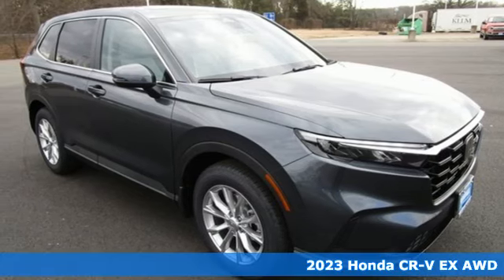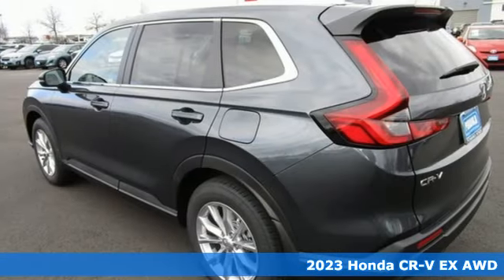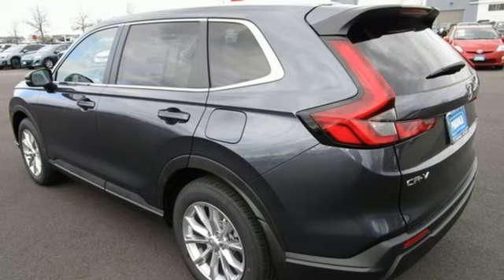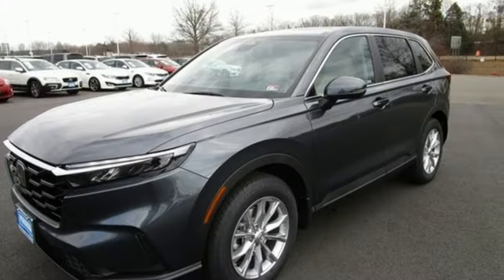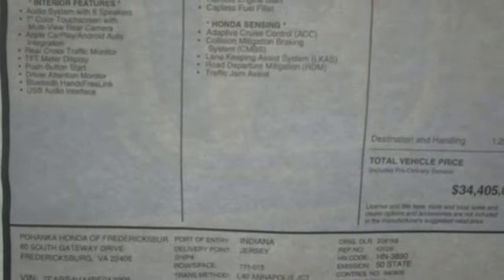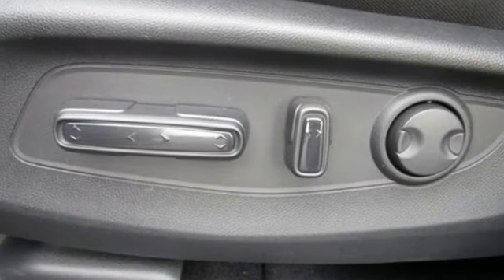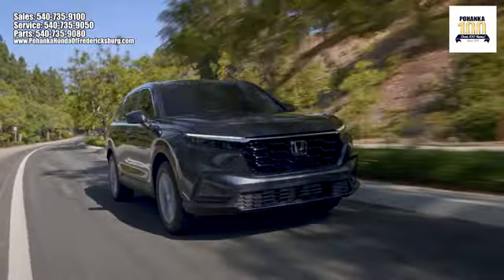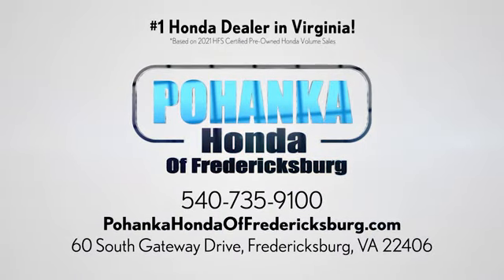New 2023 Honda CR-V Fredericksburg VA Richmond, VA FPE013995 - SOLD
Year: 2023
Make: Honda
Model: CR-V
Trim: EX
Engine: 1.5L I4 DOHC 16V
Transmission: CVT
Color: Gold
Interior: gray
Stock #: FPE013995
VIN: 7FARS4H44PE013995
meteorite gray metallic 2023 Honda CR-V EX AWD CVT 1.5L I4 DOHC 16V 27/32 City/Highway MPGbrbrbrWe make every effort to provide accurate information but please verify options and price with management before purchasing. All vehicles are subject to prior sale. All financing is subject to approved credit. Dealer installed options are additional. Stock photo colors, options and trim levels may vary. Not responsible for typographical errors. Published prices subject to change without notice to correct errors and omissions or in the event of inventory fluctuations. Vehicle offers/prices & internet price quotes valid for 48 hours from initial posting date, subject to change by dealer/manufacturer without notice. Vehicles may be in transit to dealer. Vehicle photos may not match exact vehicle. Please call to confirm availability status. All prices exclude taxes, title, license, and dealer processing fee of $899.00. NHTSA Government 5-Star Safety Ratings are part of the U.S. Department of Transportationa€TMs New Car Assessment Program Model tested with standard side airbags (SAB). **Based on model year EPA mileage ratings. Use for comparison purposes only. Your mileage will vary depending on driving conditions, how you drive and maintain your vehicle, battery pack age/condition, and other factorS.

Address:
60 South Gateway Drive